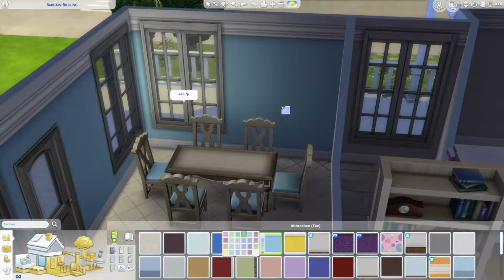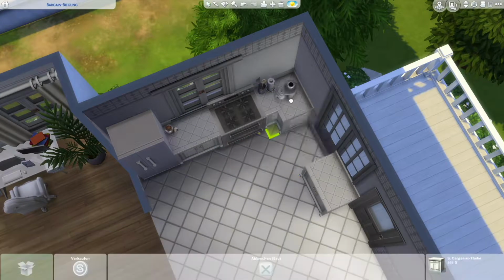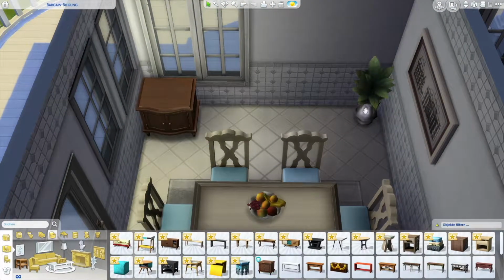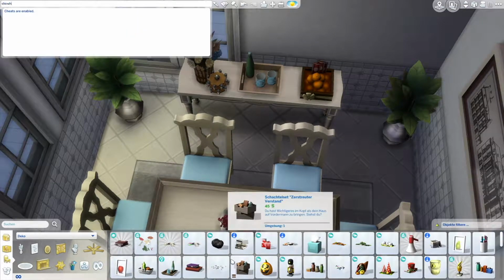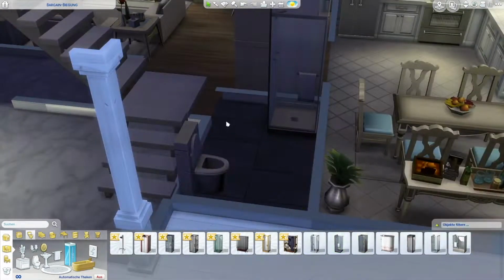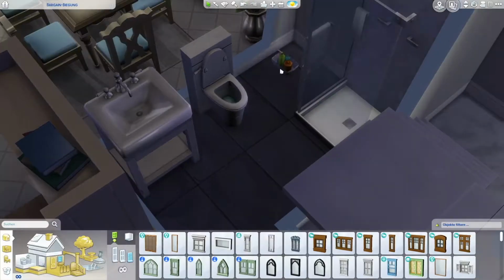[Speedbuild] Norwegian house Part 2/2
Heres the second Part of my Norwegian House Speedbuild!!

Italy
Germany
Sweden